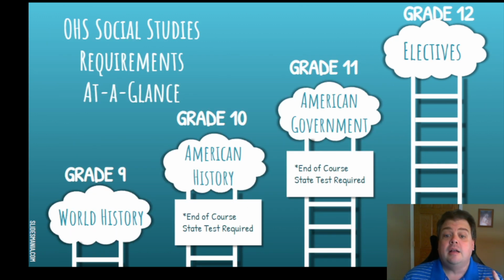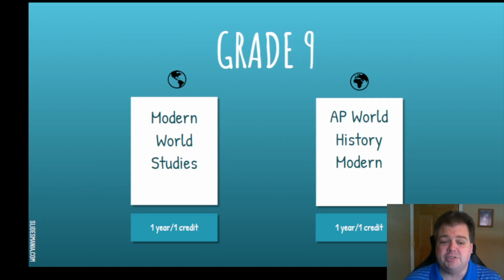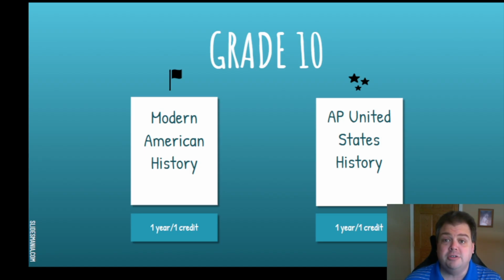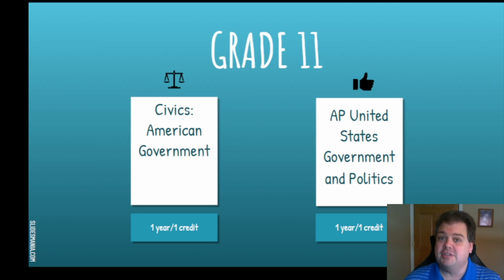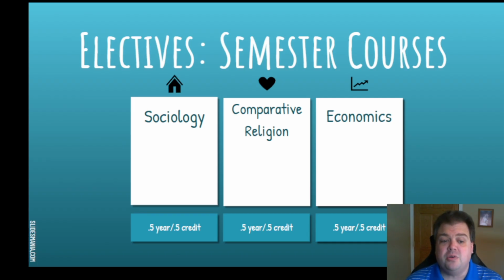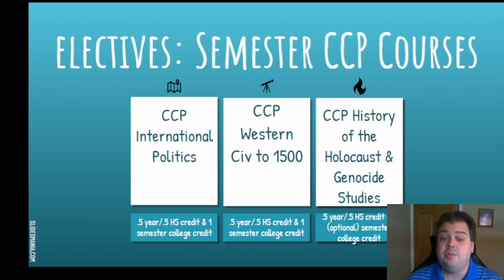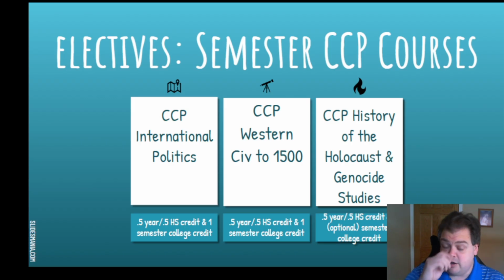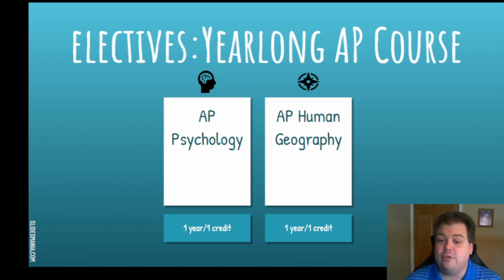OHS Curriculum Social Studies Feb 2026